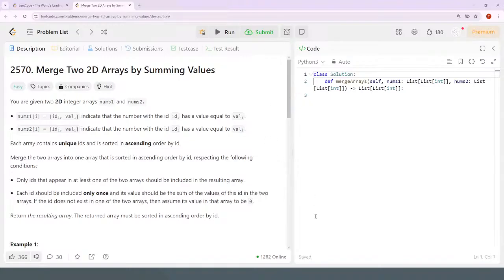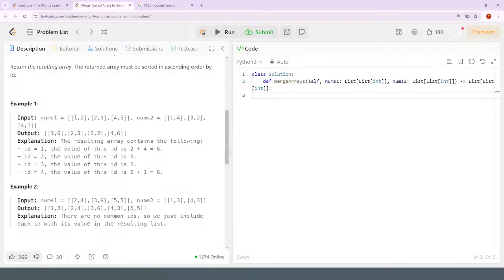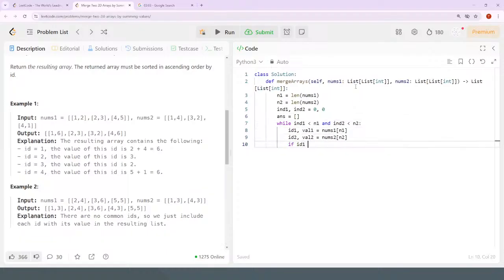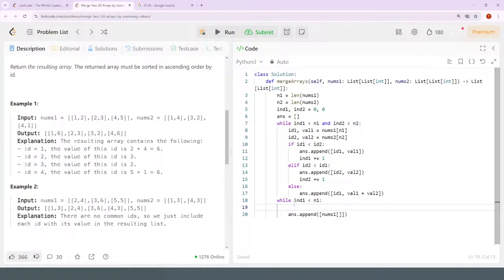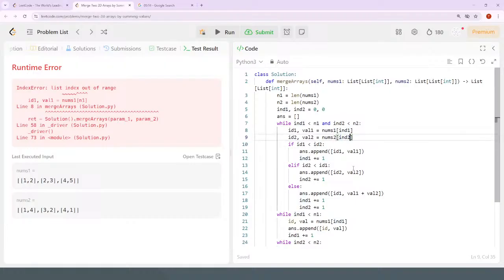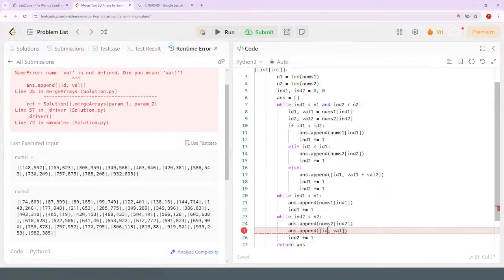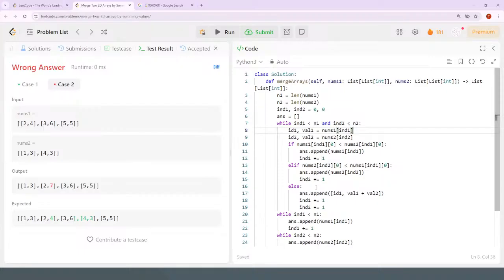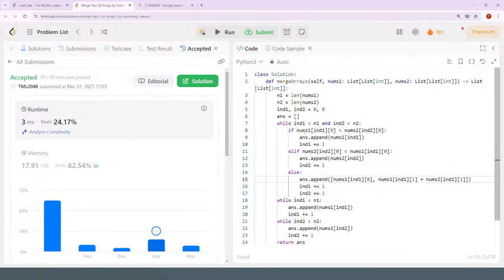2570 Merge Two 2D Arrays [Easy] | Leetcode Daily | 3-1-25